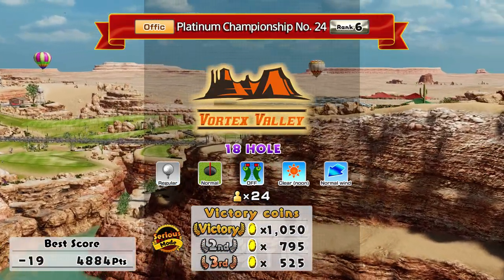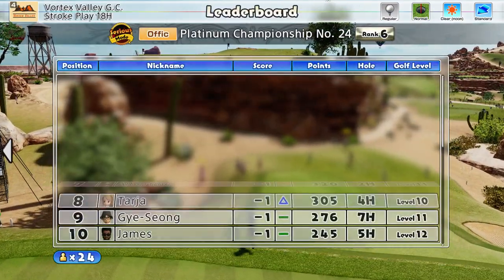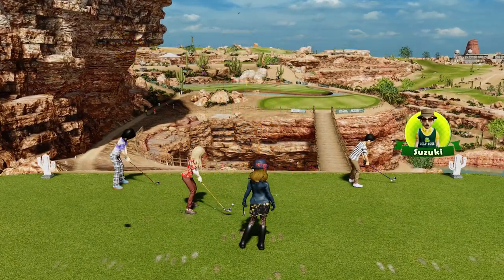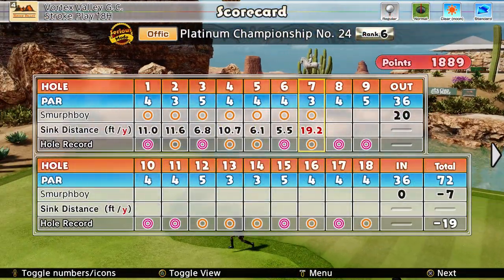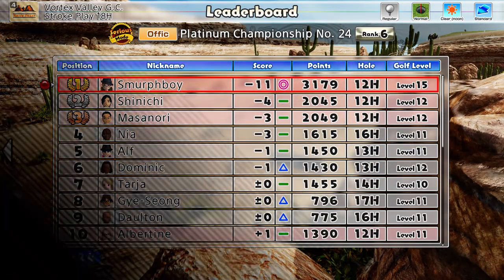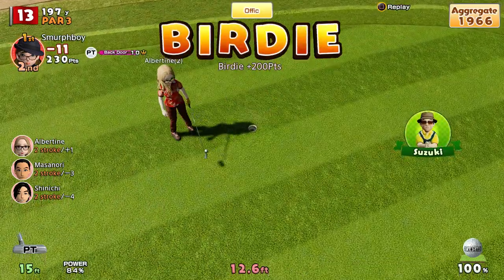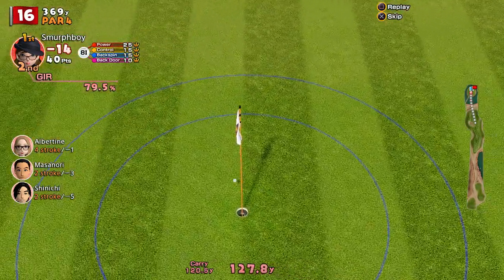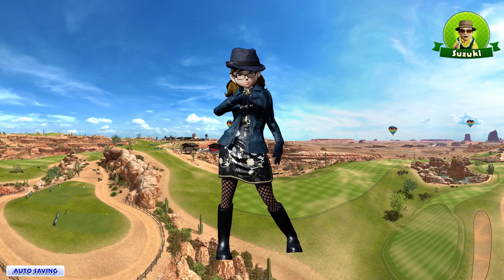Everybody's Golf (2017) PS4 - Vortex Valley (18) Regular tees, Normal cups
Everybody's Golf on PS4. Vortex Valley popped up as a solo tournament so I played it in anticipation of the final round of the international tournament. Always good to learn the layout.